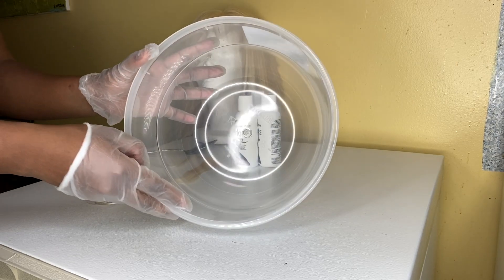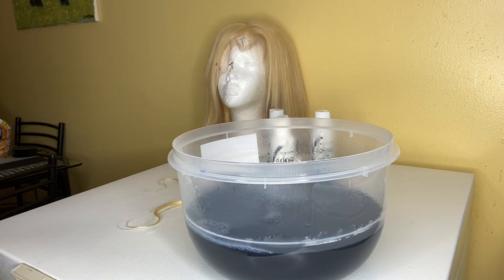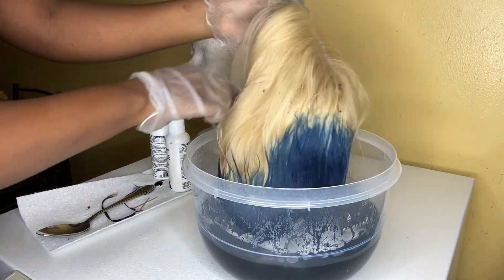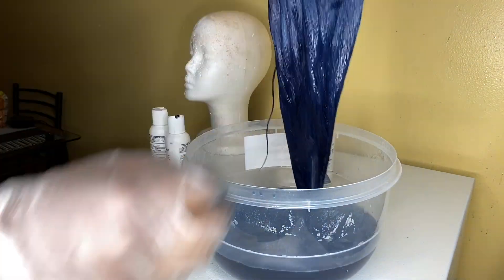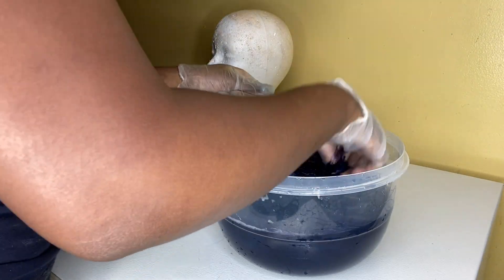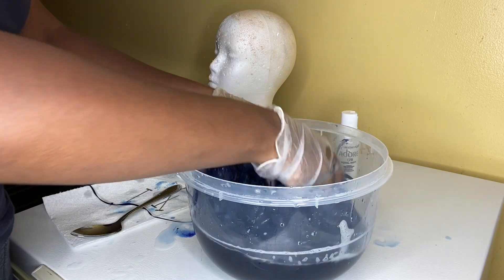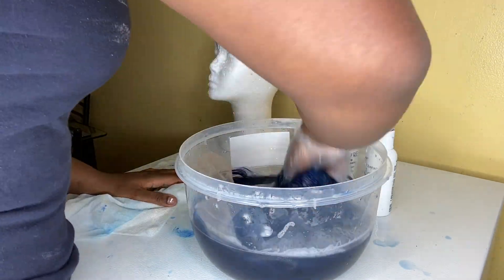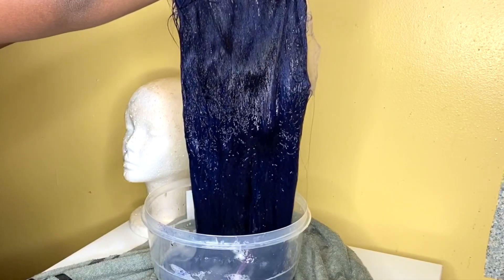How To Dye Hair Electric Blue💙| WaterColor Method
HAIR:
ELEMENTS OF SAGE
@elements.of.sage (( bommbbbb )) 😍😍

DYE:
2 Bottles of Adore “Royal Navy”
1 Bottle of Adore “Indigo Blue”

thanks for watchinnnggg!